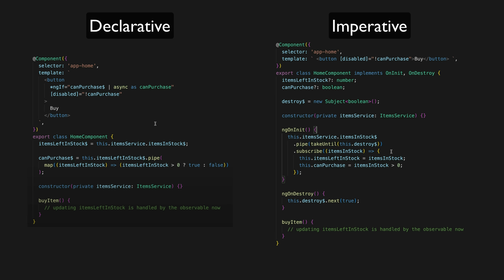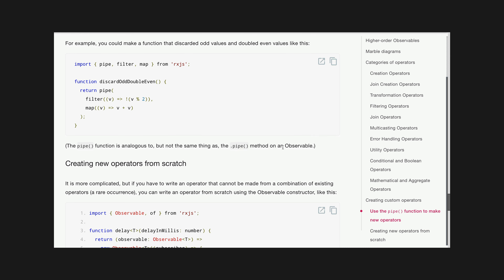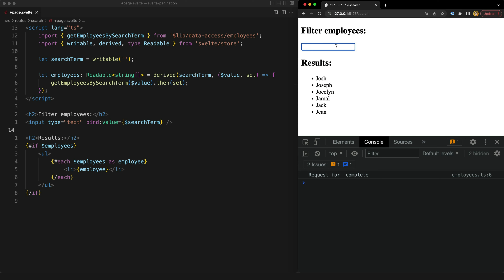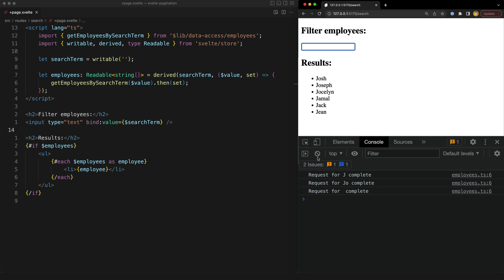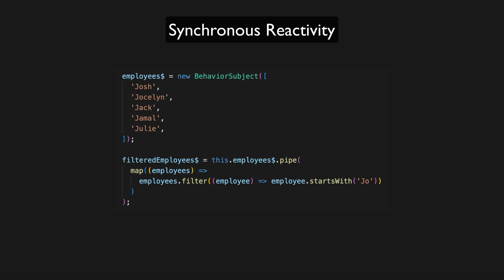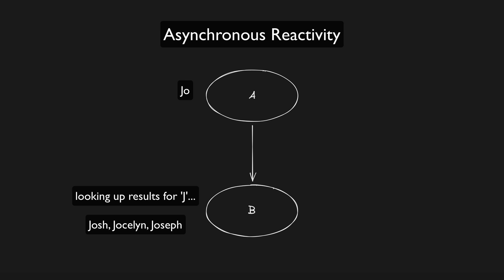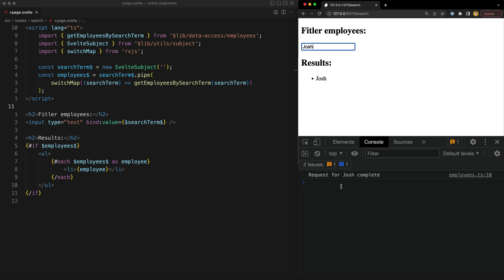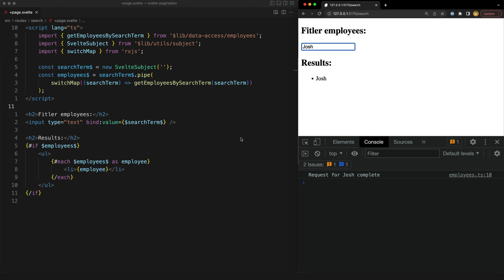Why you actually need RxJS (even if you don't realise it)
RxJS provides a way to explicitly handle asynchronous reactivity in your applications. This video explains what that means exactly, the difference to synchronous reactivity, and why the out of the box reactivity solutions Svelte and SolidJS might not be enough.

P.S. The clip of the daedric prince in the video is from the fan made Skyblivion mod - check it out if you're an Elder Scrolls nerd!

0:00 Introduction
0:30 RxJS vs Svelte vs SolidJS
1:18 Drama repellent
1:56 The problem
3:17 The killer feature of RxJS
4:50 RxJS example
5:59 Conclusion